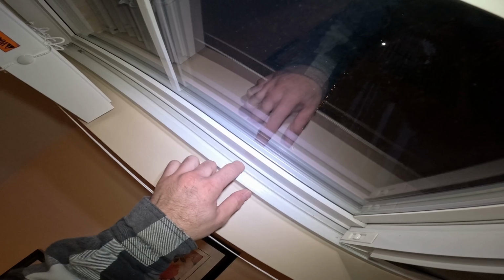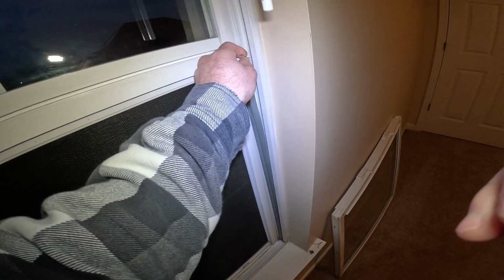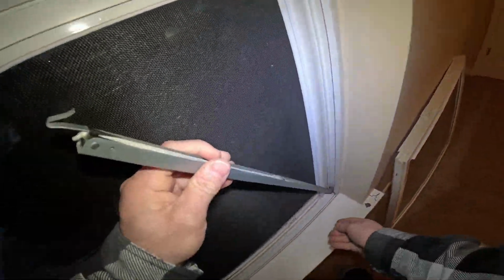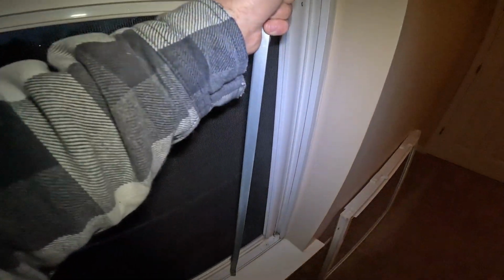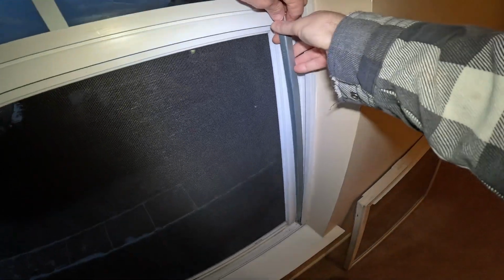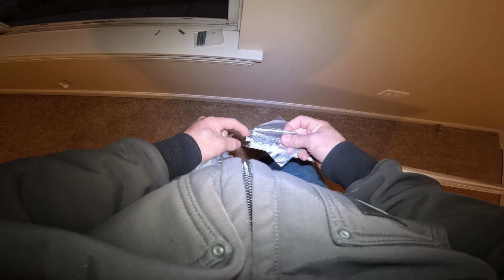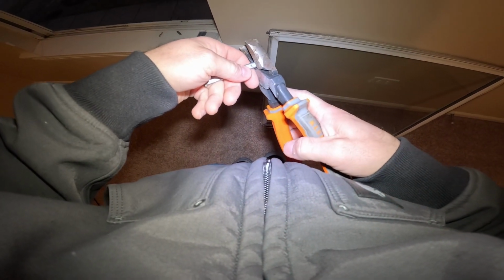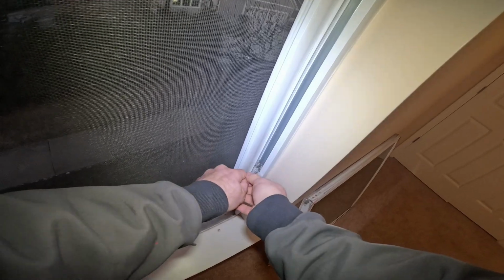The Unqualified Window Repair man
I fix a window